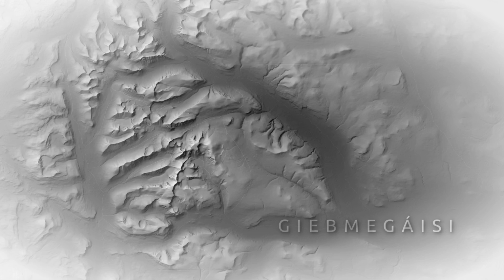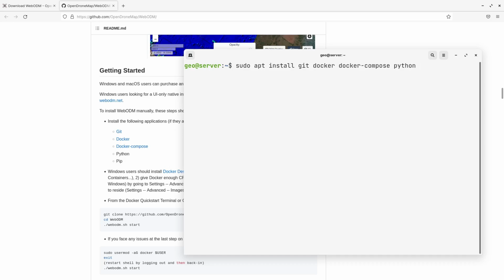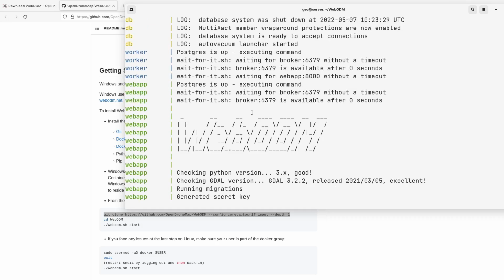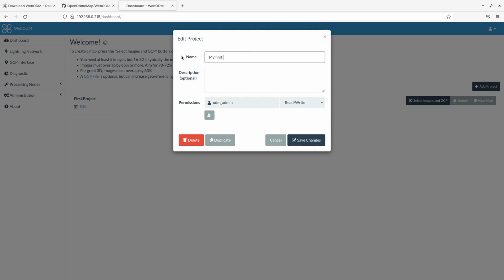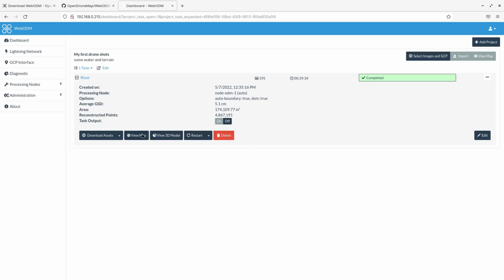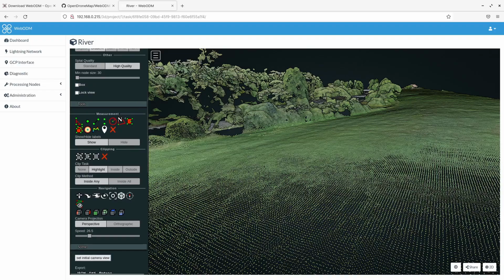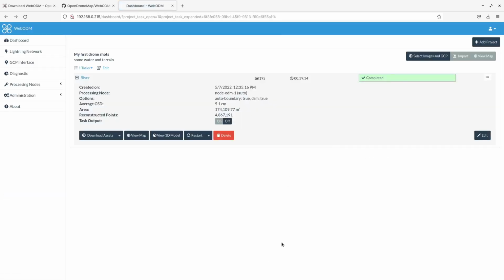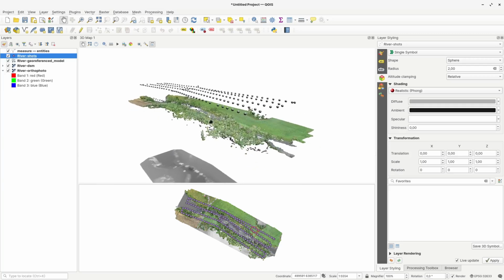QGIS User 0041 - BackEnd (WebODM)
Installing dependencies and pulling resourses from GitHub to build the Docker Container that will supply the service to process photos into geodata.